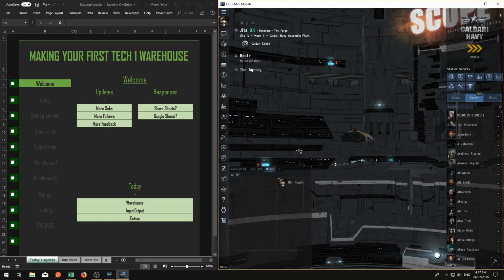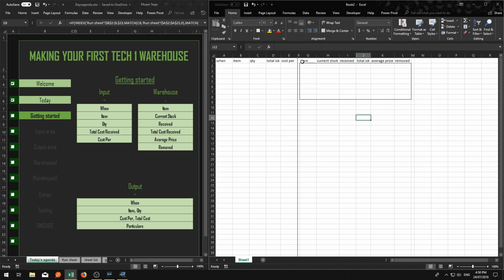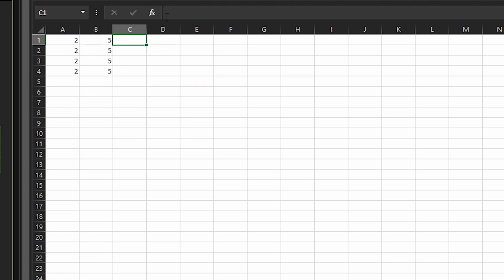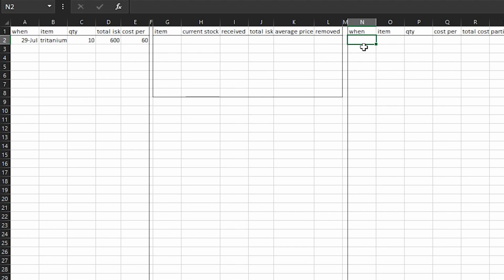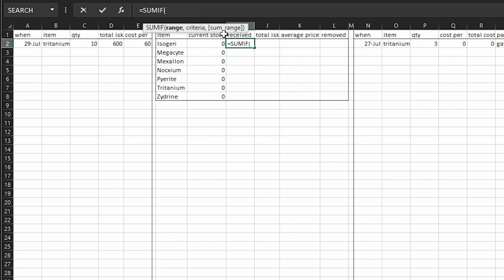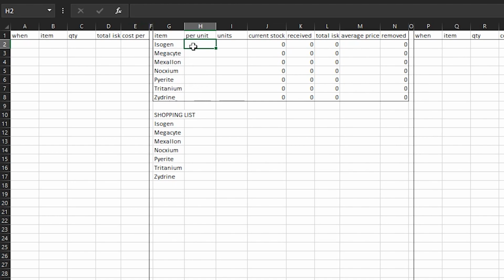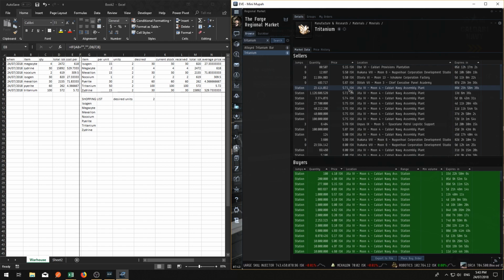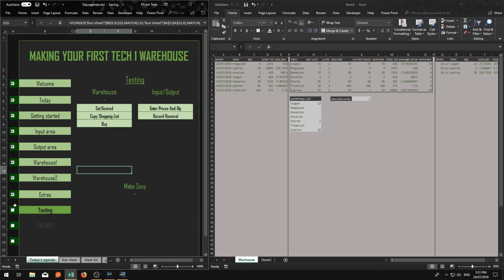EVE Online Industry - Your first excel warehouse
In this video we look at how to make your first excel warehouse spreadsheet to help you keep track of the comings and goings of your tech 1 minerals.

This is quite a long video and there will be more to come so grab a beverage, open a blank workbook in Microsoft excel, and let's get started!